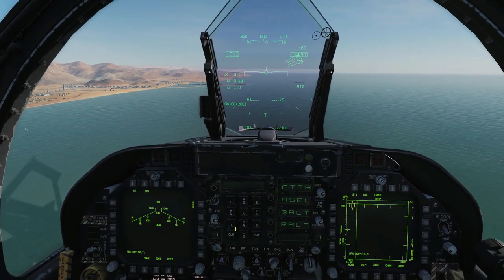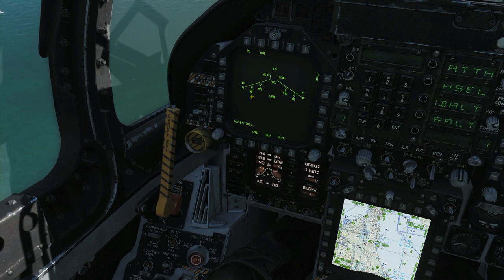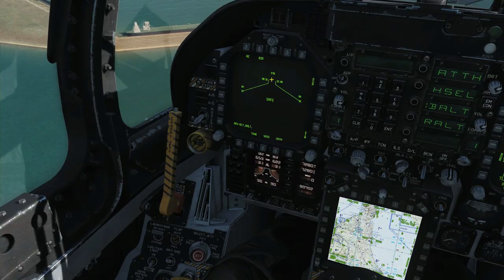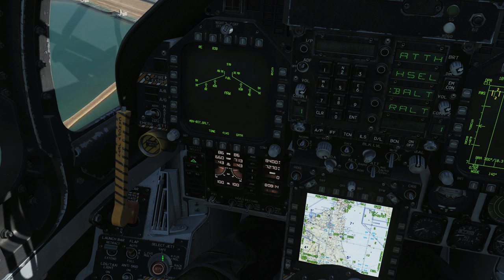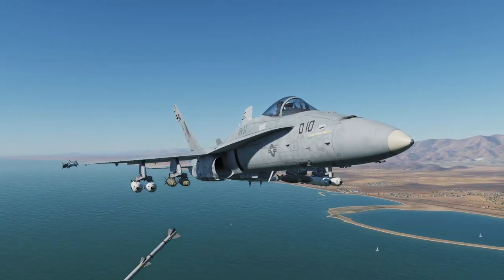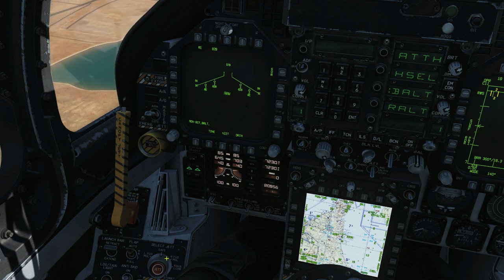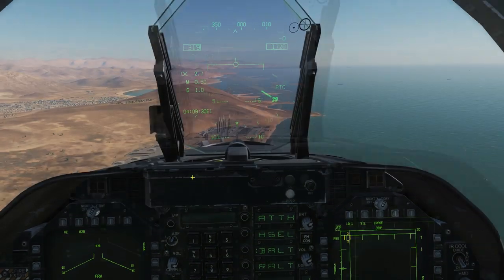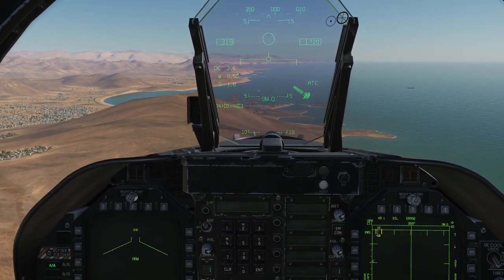FA-18C Hornet: Selective Jettison Tutorial | DCS WORLD